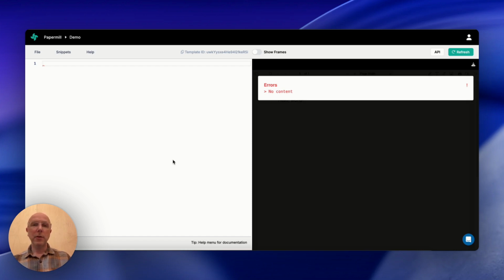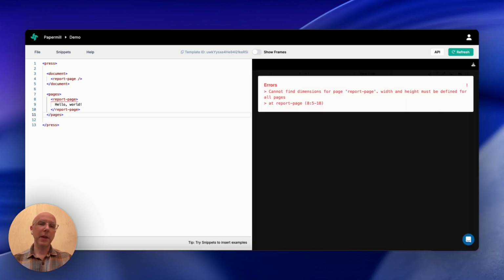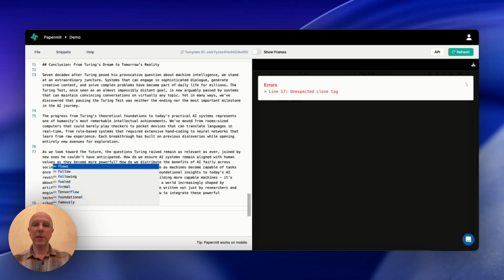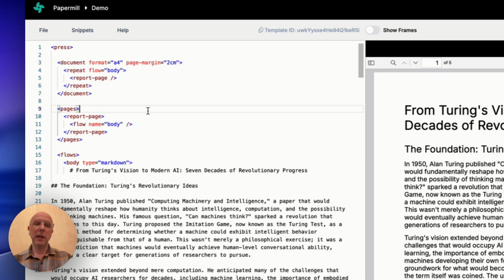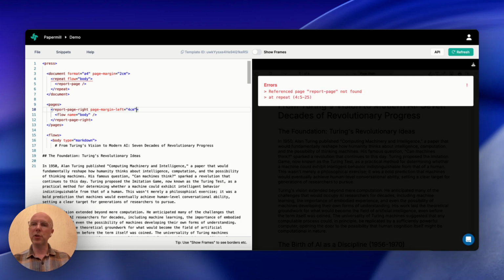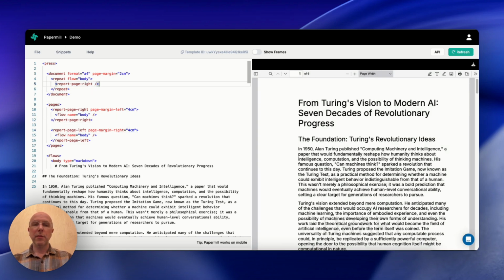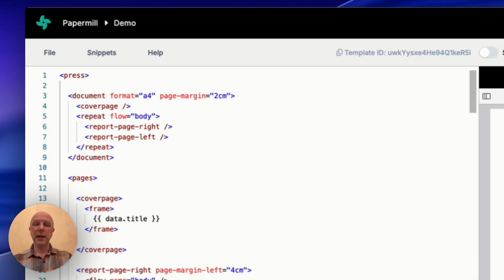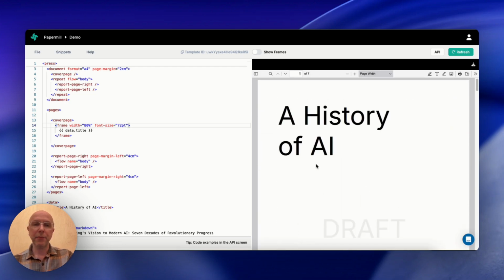Papermill Report Demo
Introducing Flows and Data by using Papermill to create a simple report